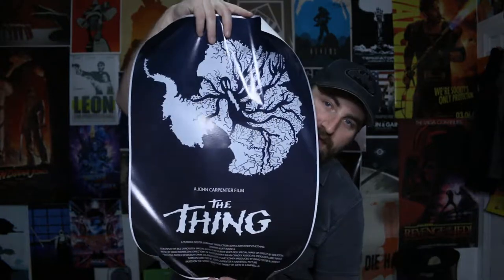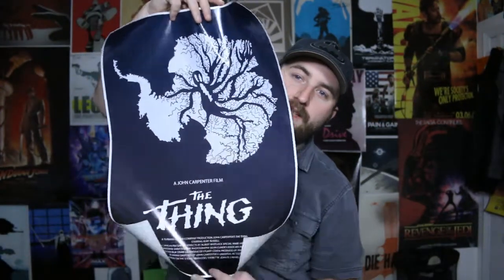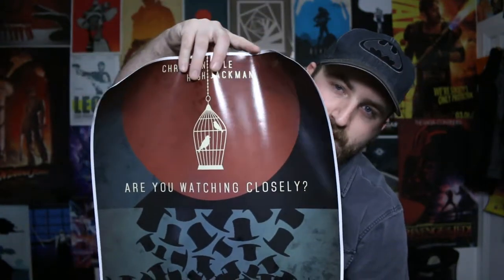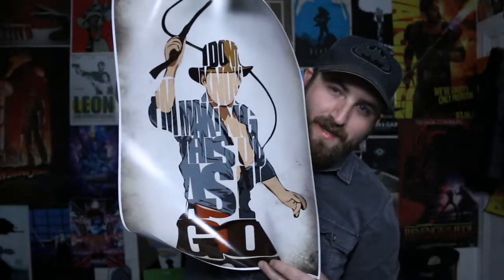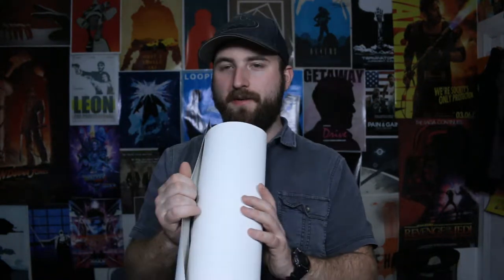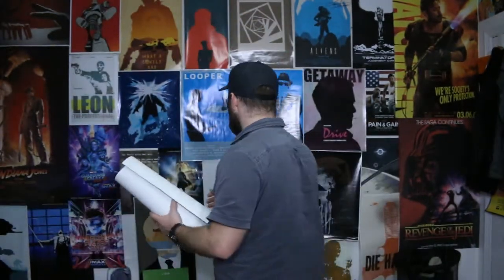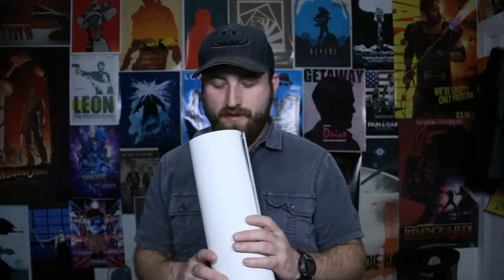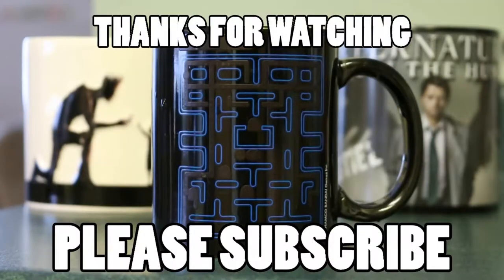Redbubble #10 The Thing Usual Suspects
Got a bunch of new posters from Redbubble to celebrate the end of 2018!

Here are the links to the posters on Redbubble
Indiana Jones Words